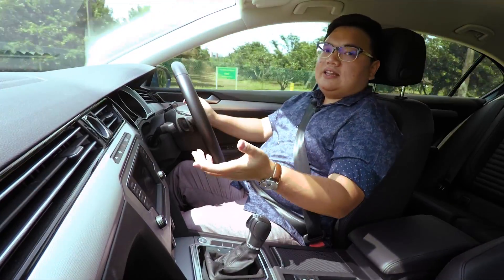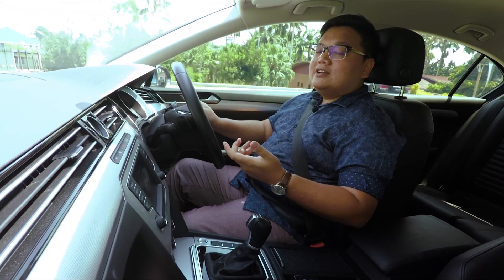FIRST DRIVE: B8 Volkswagen Passat 1.8 TSI Malaysian review - RM160k-RM186k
Is the B8 Volkswagen Passat 1.8 TSI a genuine alternative to the traditional D-segment sedans, like the Honda Accord and Toyota Camry? We review the RM186k Comfortline Plus model here in Malaysia.